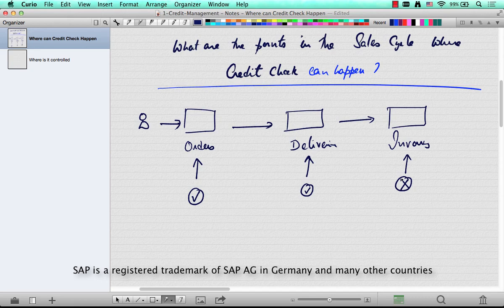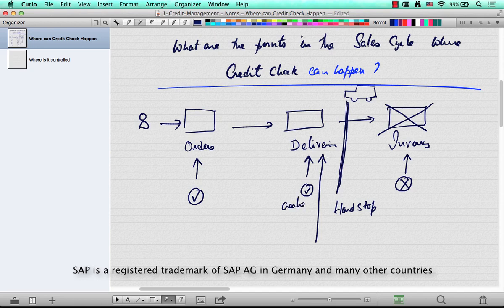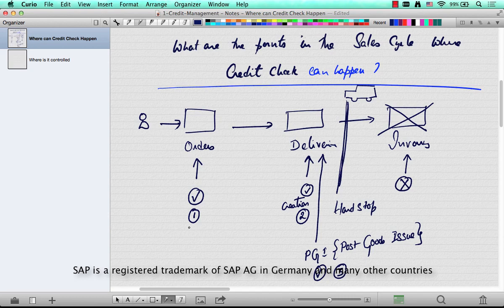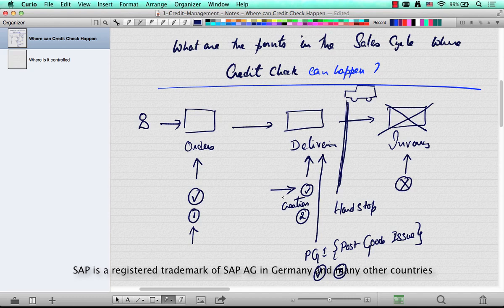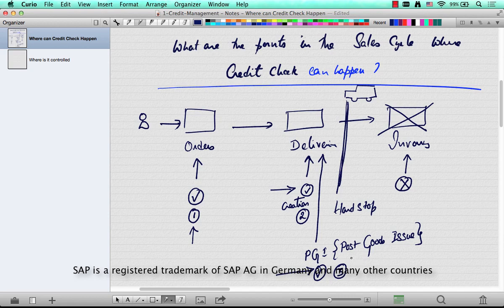SAP SD Interview Questions Where does Credit Check Happen in SAP Part20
20 SAP SD Interview Questions Where does Credit Check Happen in SAP